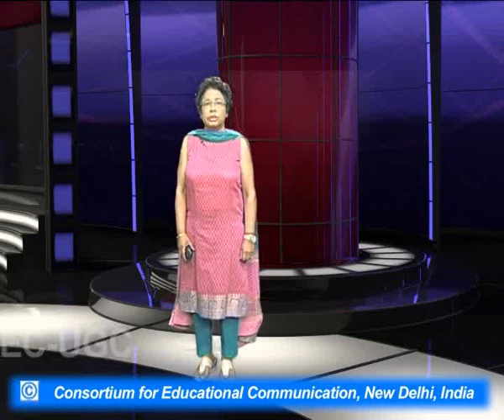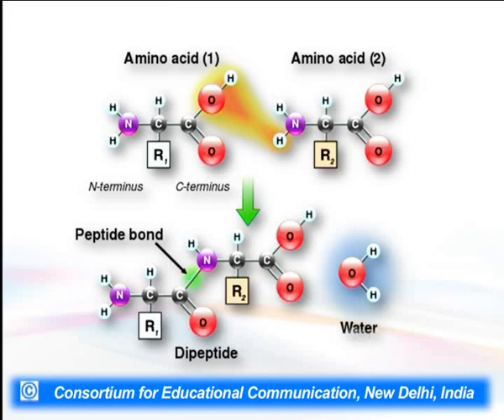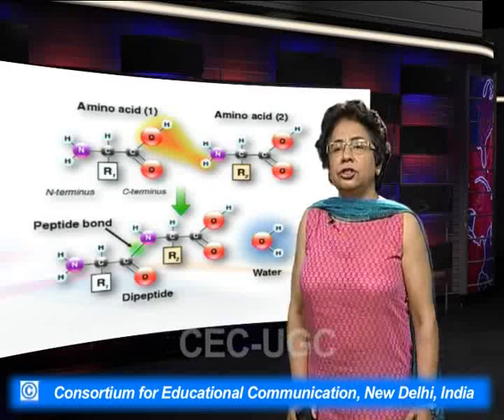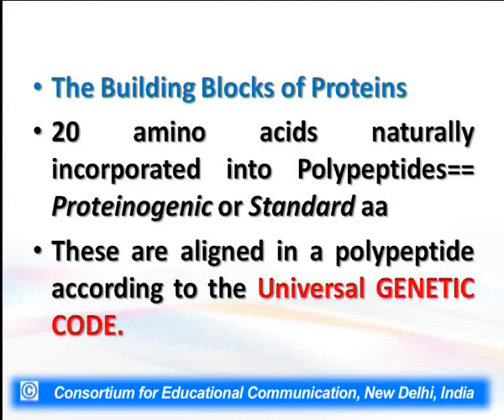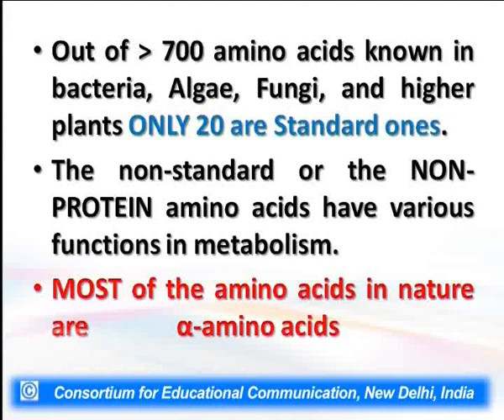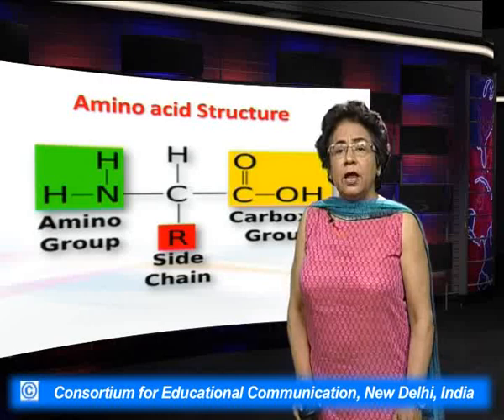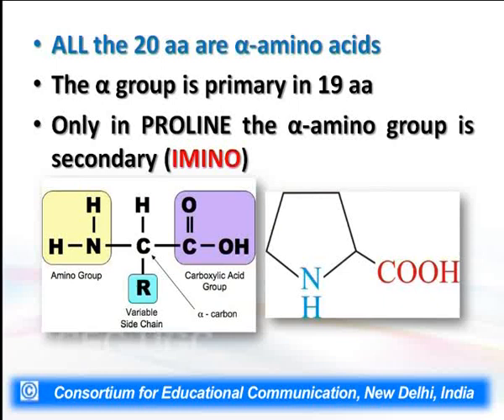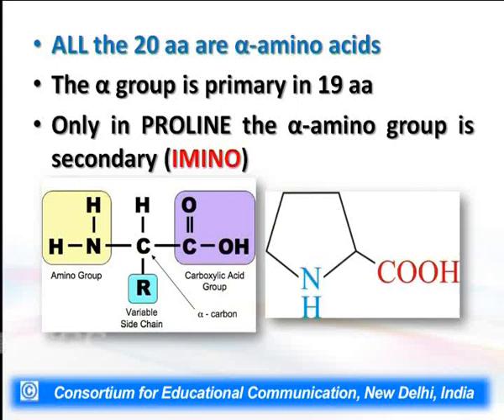Amino Acids : Structure and History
This Lecture talks about Amino Acids : Structure and History